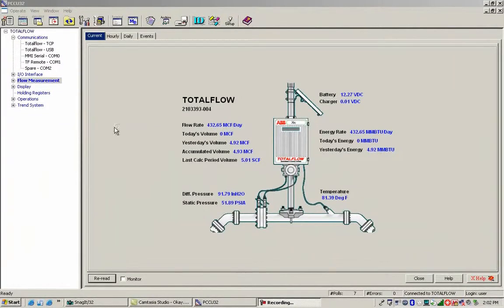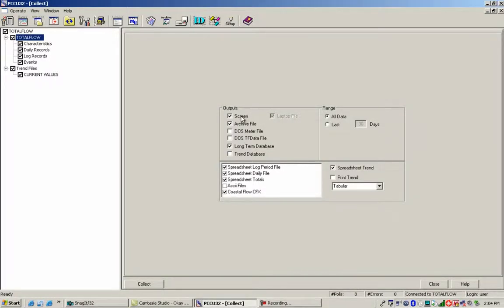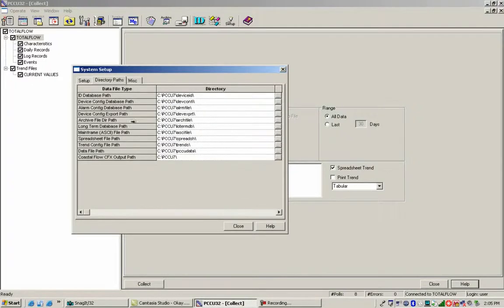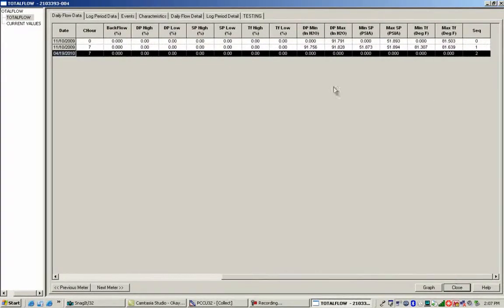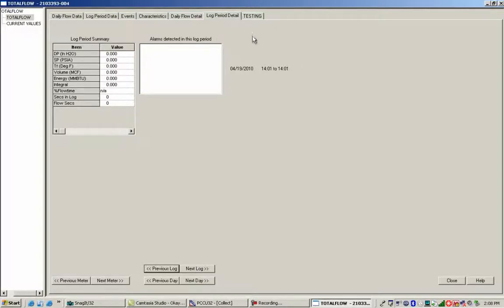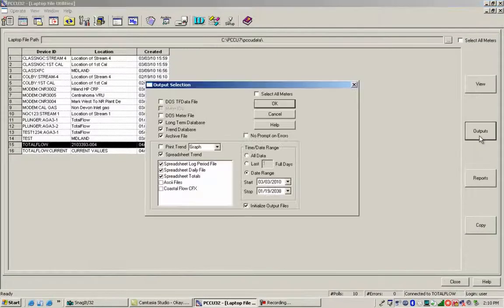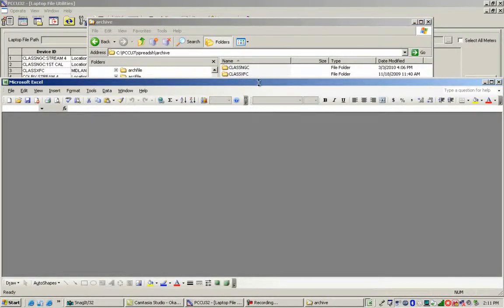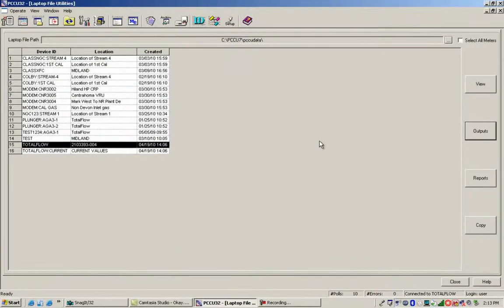ABB Totalflow G4 Training - Historical Collection